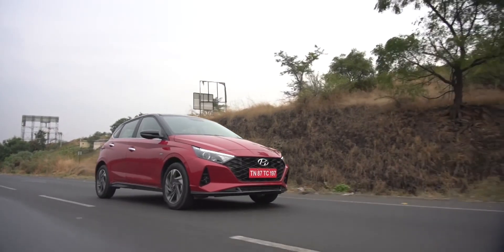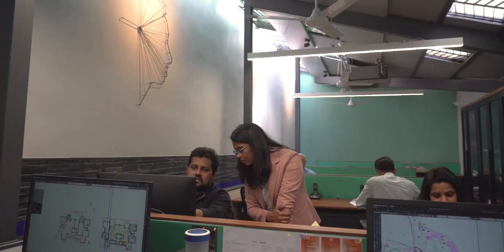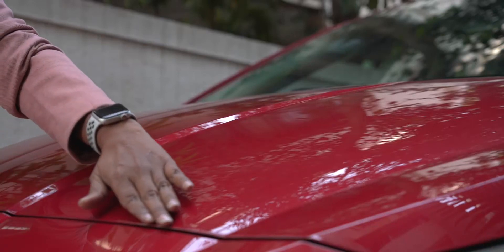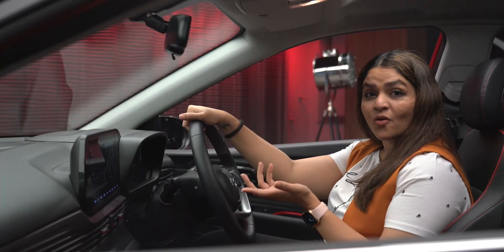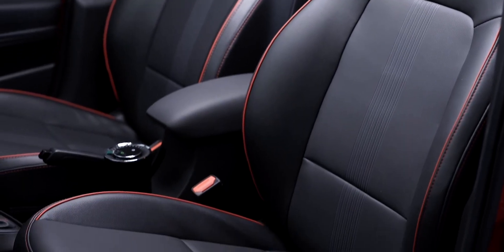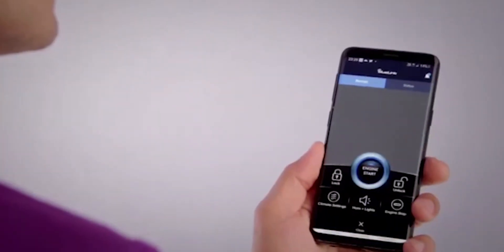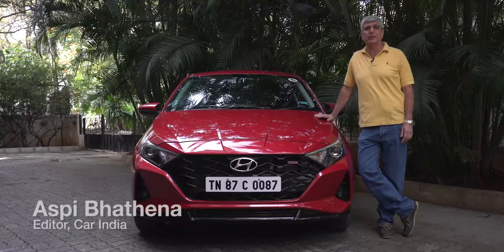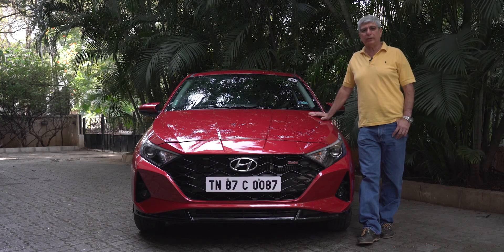Decoding the New Hyundai i20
The Hyundai i20 has been constantly on the progression path which has helped the model become a household name for car-buyers in India and around the globe. Now that the stylish new, third-generation i20 has rolled out, it has been getting rave reviews for its design, cabin layout, abundant features, and, last but not least, safety and performance. So, we have brought together four voices from various fields to share their perspective on what they think about the all-new Hyundai i20.

- Purva Shinde-Singh, Co-founder and Architect, Vispa Architects
- Poonam Mehta, Principal Designer, AMPM Designs
- Girish Mallya, Publisher and Consulting Editor, T3 India
- Aspi Bhathena, Editor, Car India

Watch this offbeat video to find out what they had to say...